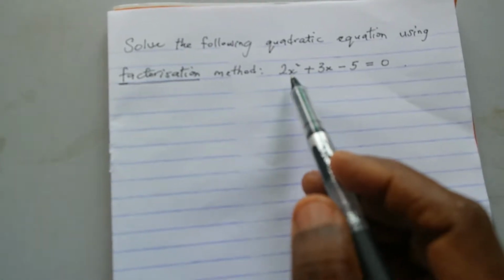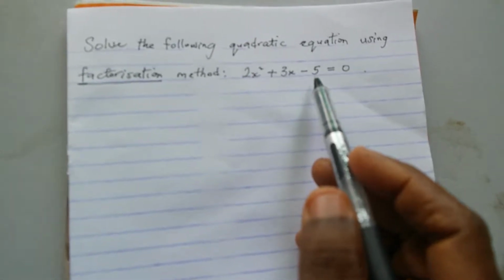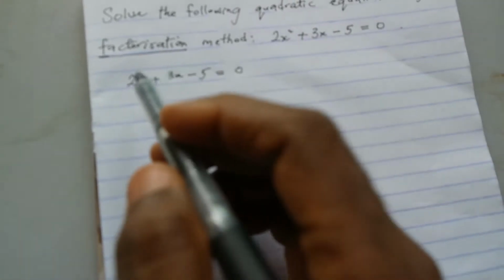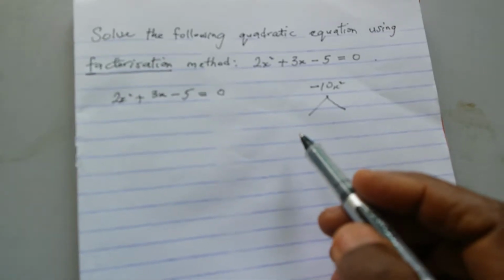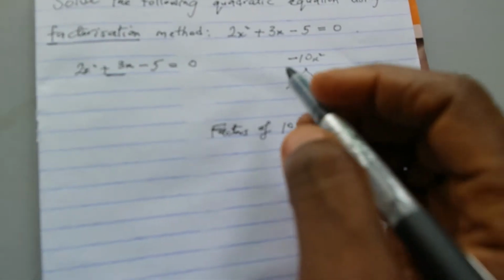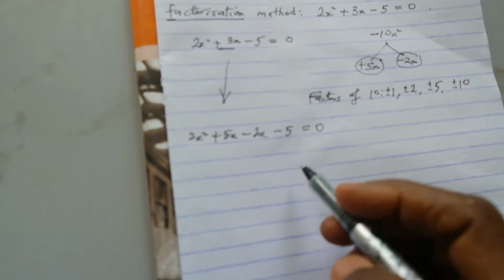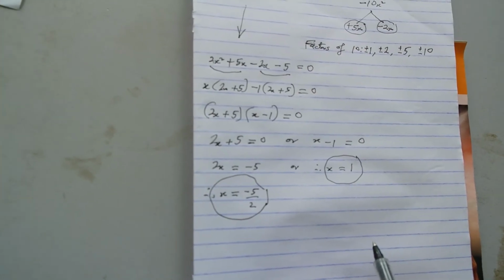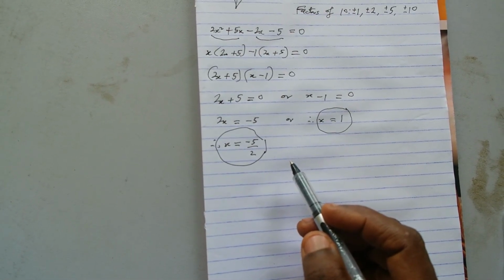SOLVING QUADRATIC EQUATIONS USING FACTORISATION METHOD